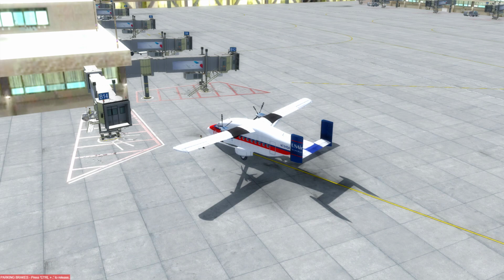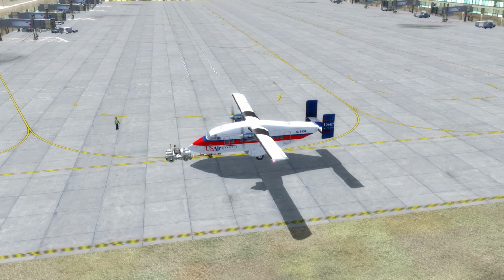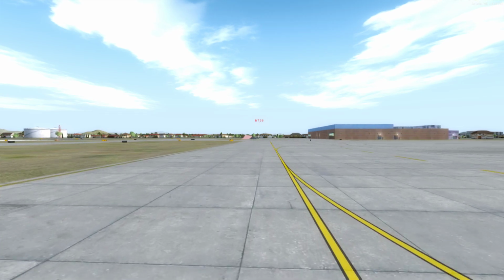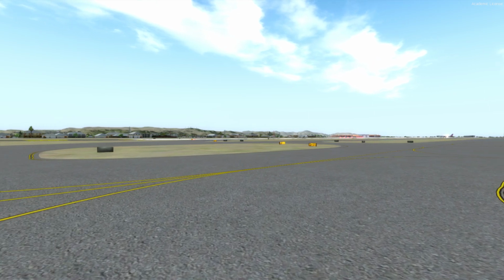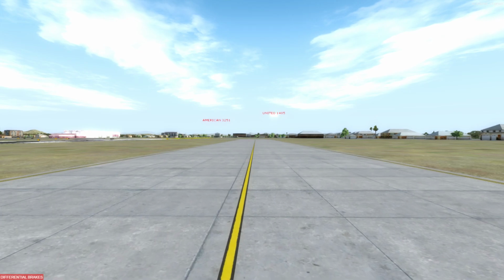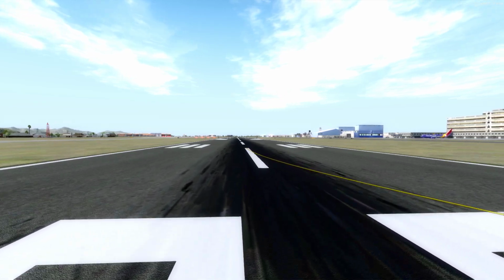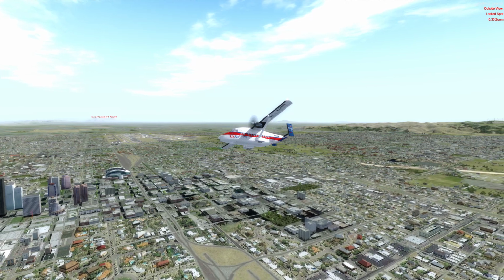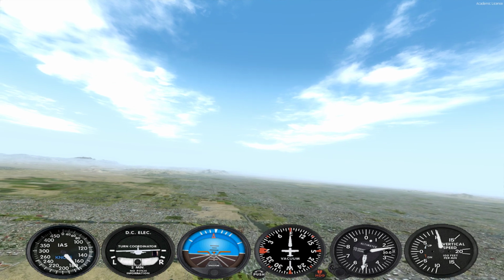Phoenix to Dallas Love leg 2 in the Short Sherpa 330 Ferry flight to Bristol UK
This is the takeoff out of Phoenix to Dallas on leg 2 of the journey from Santa Ana to Bristol Uk.
I still need to work on making my takeoff a little smoother.